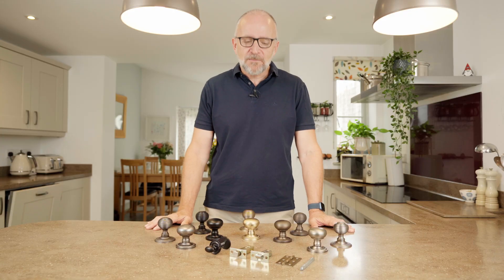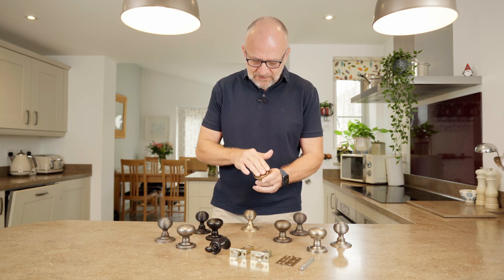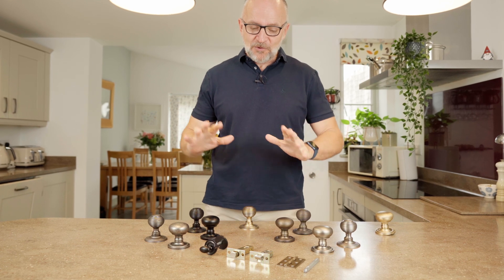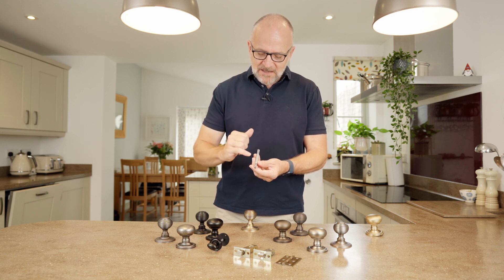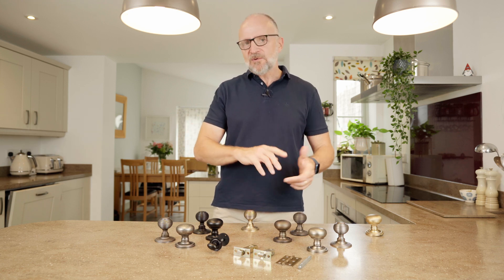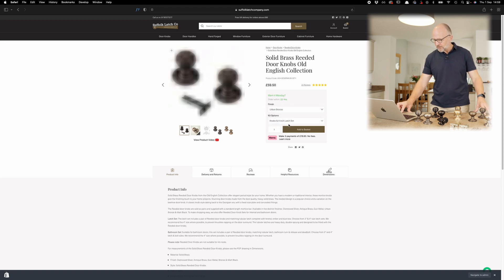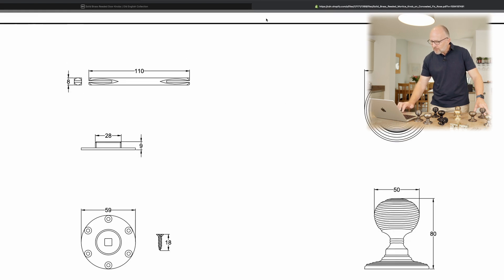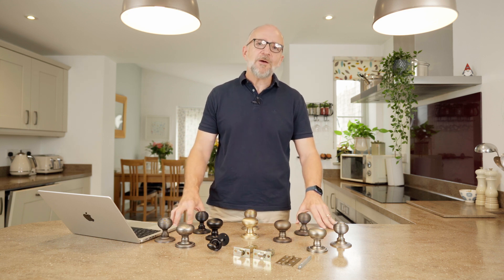Spotlight On...Old English Door Knobs - Deep Dive & How to buy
Take a look at our range of beautiful Old English Door Knobs. Classic Reeded and Mushroom designs in a choice of five finishes - something for every home. Traditional door furniture for modern living.

Video Highlights:
00:00 Intro
00:15 Displaying collection and highlights
01:12 Finishes available
01:35 Configurations
02:11 What's in the Box
02:48 Our Old English Range
03:13 how to buy and configure walk through
05:02 Outro